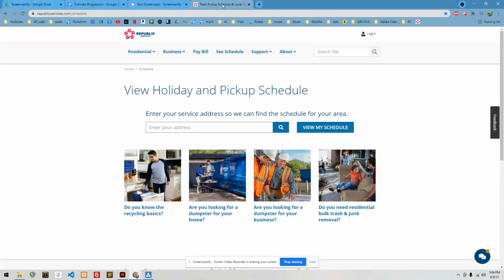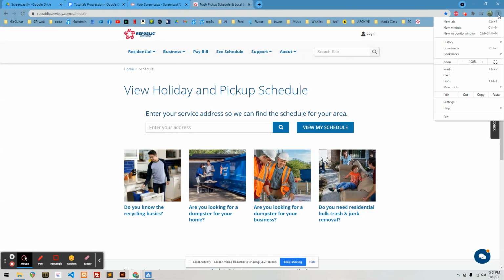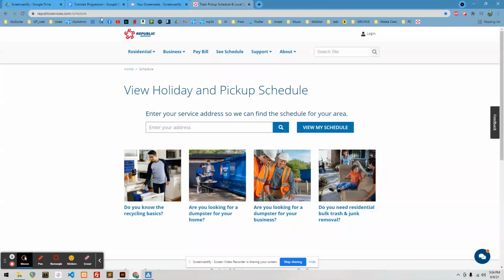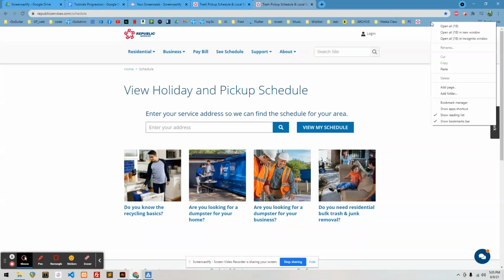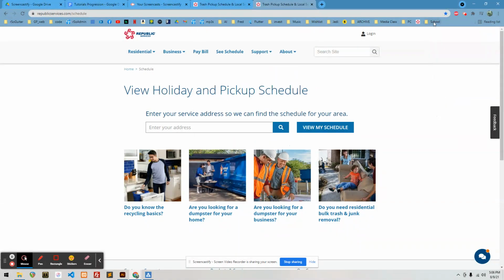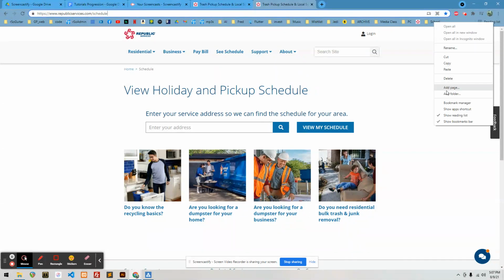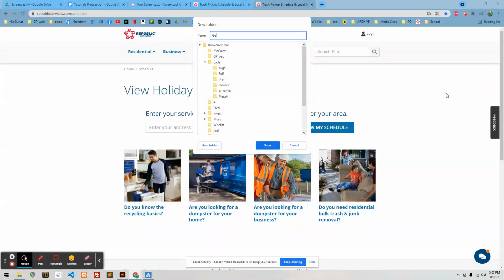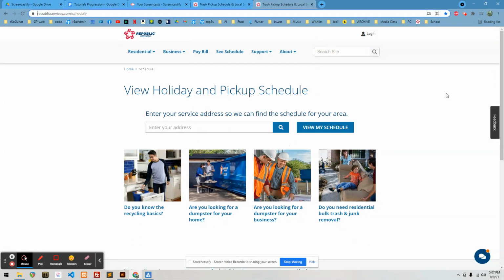General Computing - Using the Bookmarks Bar